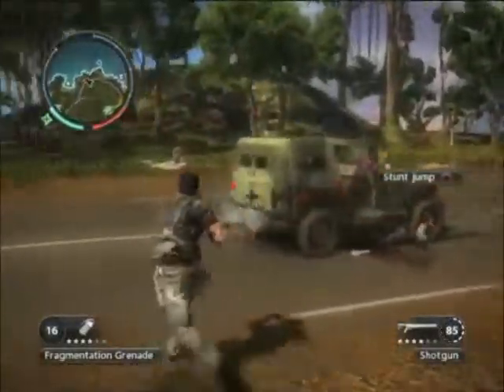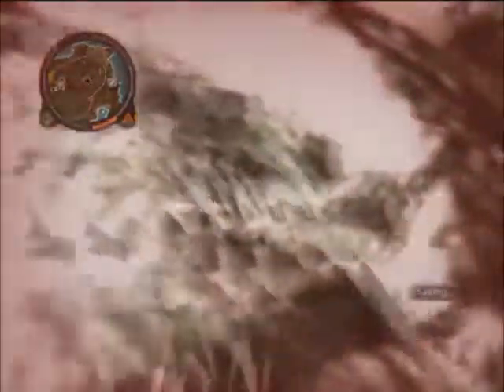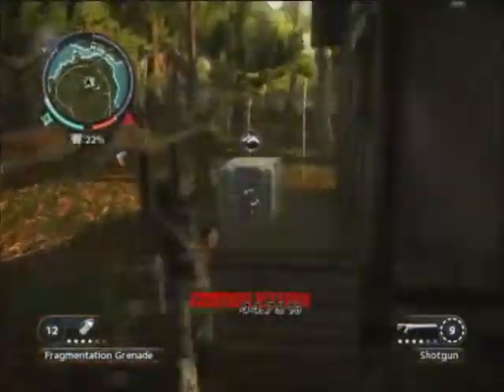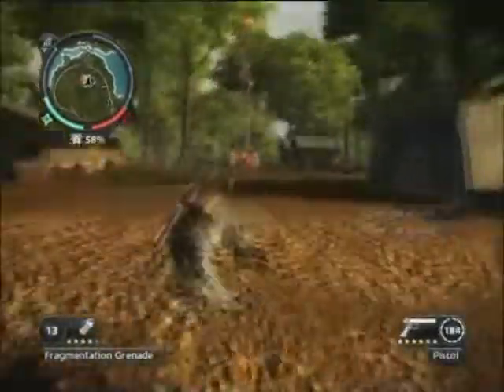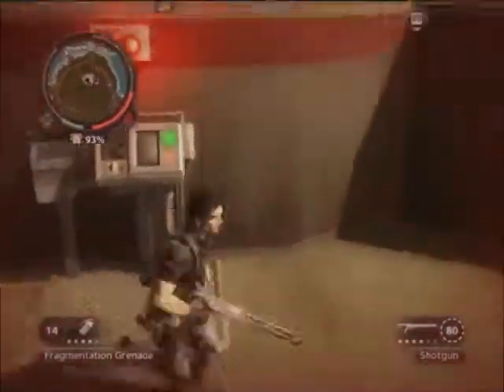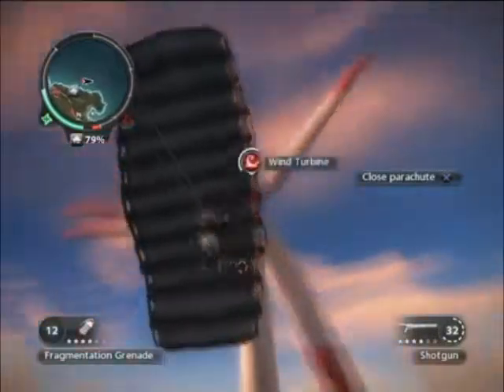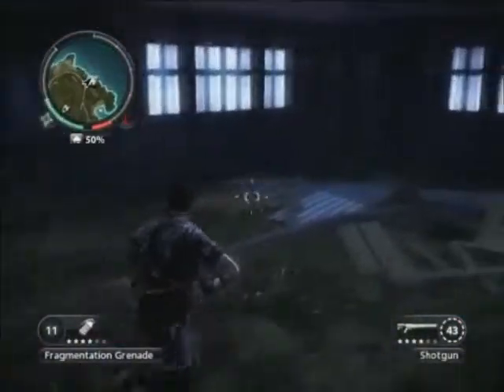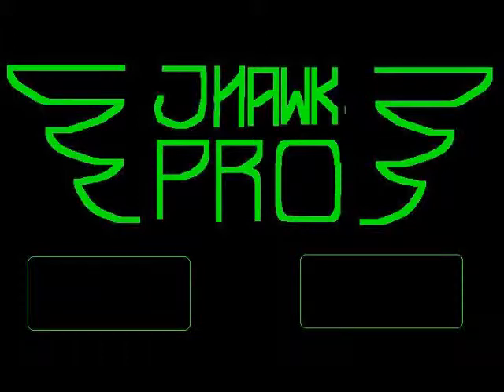Six Star Shooters! Episode 1 | Shotgun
Day 2 of Just Cause January! In this video I give you my favourite and best tips on how to use this weapon. Please like watch share and maybe sub? Next time its the sniper